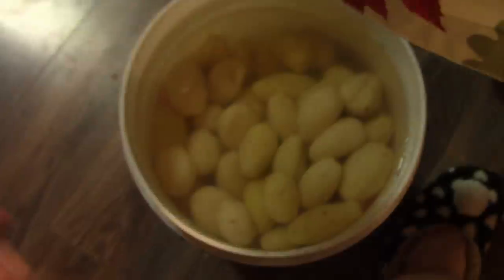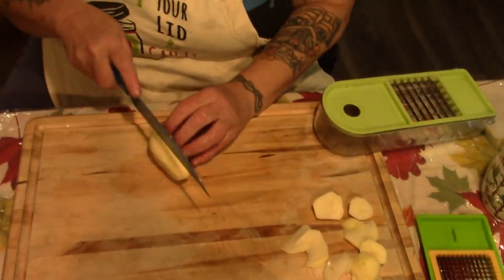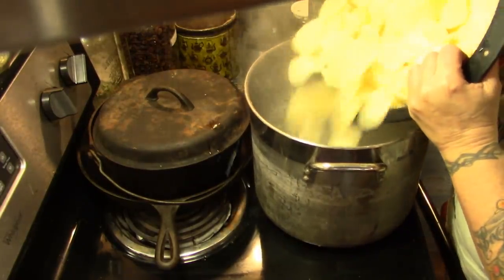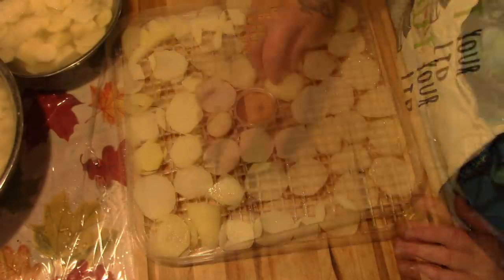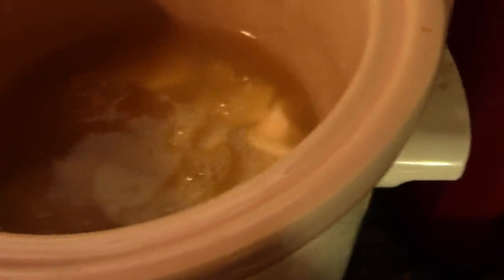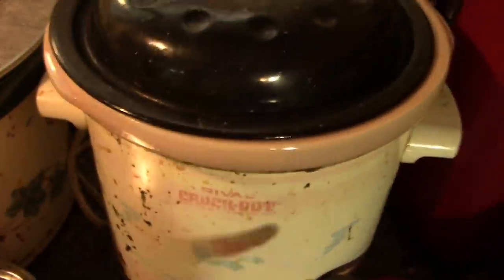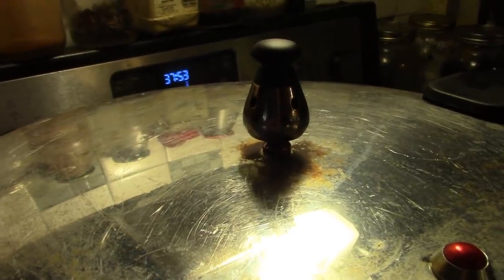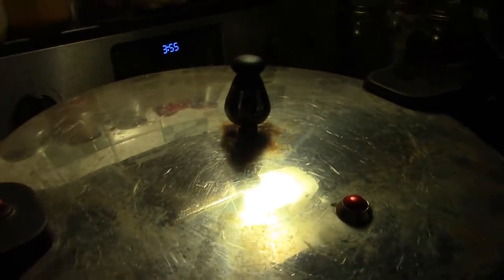Home Economics & Potatoes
REMEMBER I am Preparing food storage for TWO people..feel free to adjust your quantities to fit YOUR family!
I will be adding to the playlist for " Home Economics" as I make videos that fit the description.
Even if you don't garden You Can take advantage of sales..if you have a canner and/or a dehydrator!